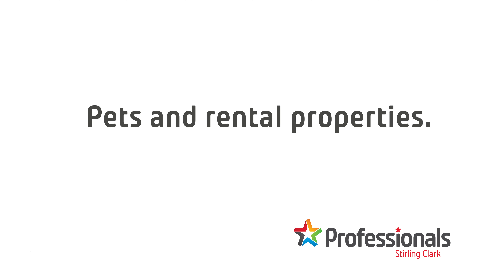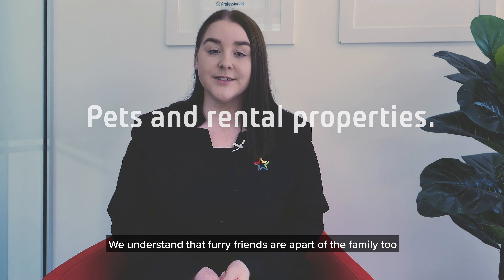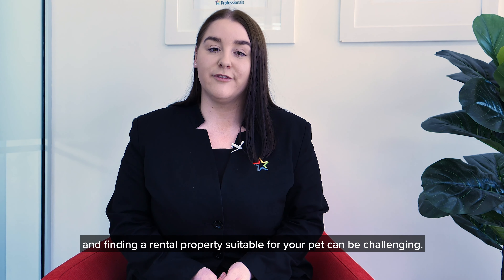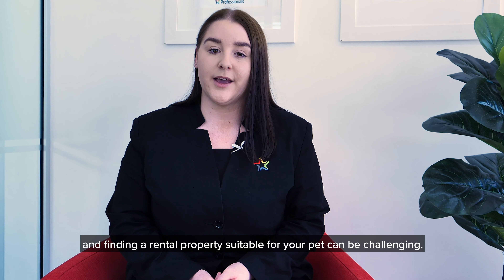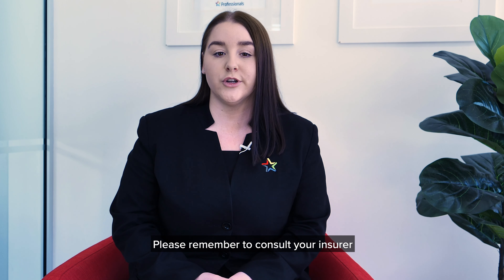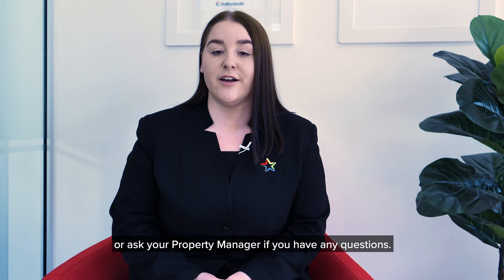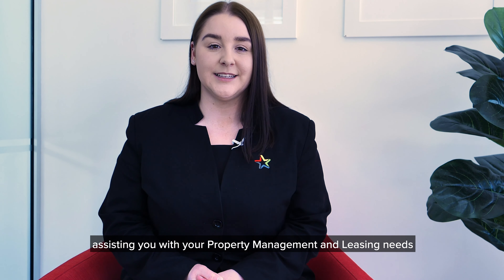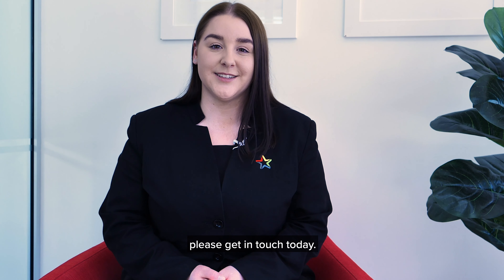Pets and rental properties